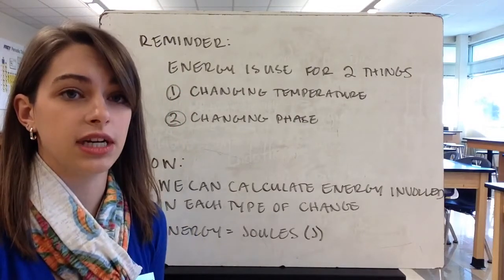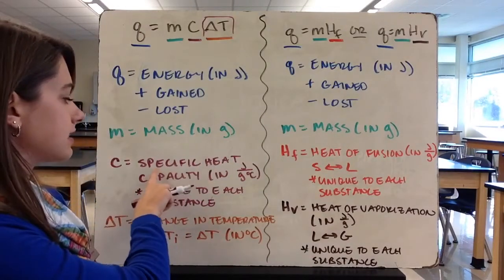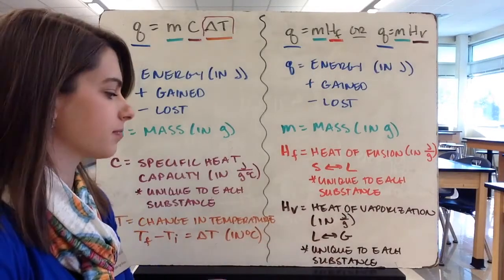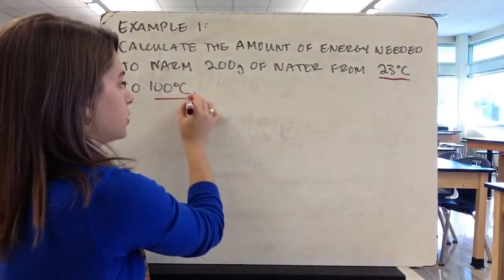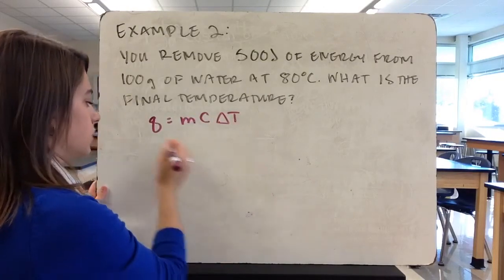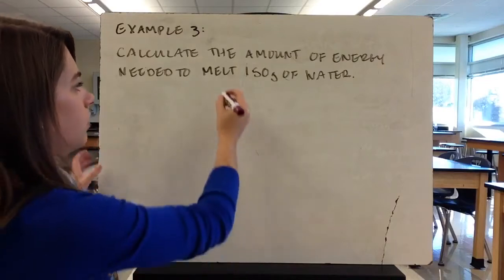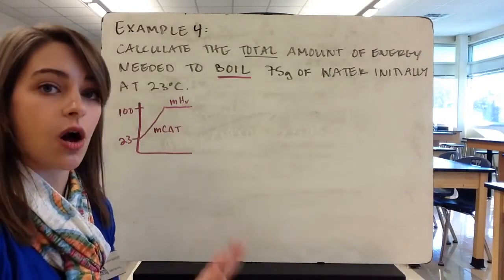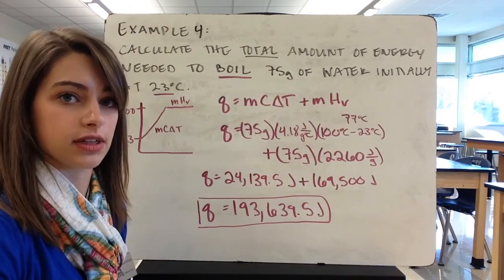Energy Calculation Tutorial